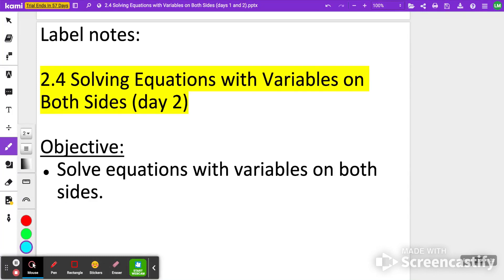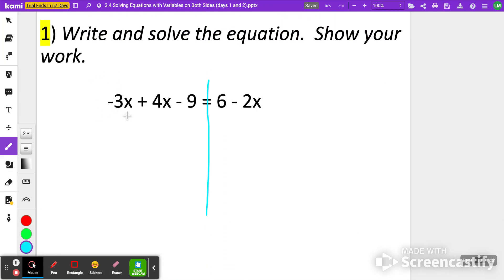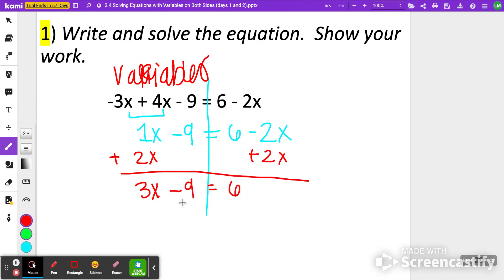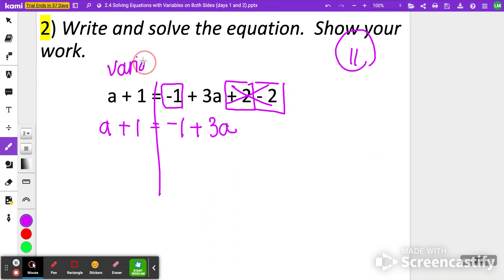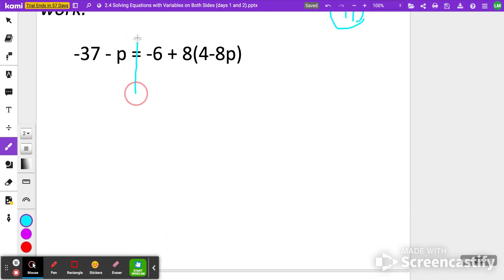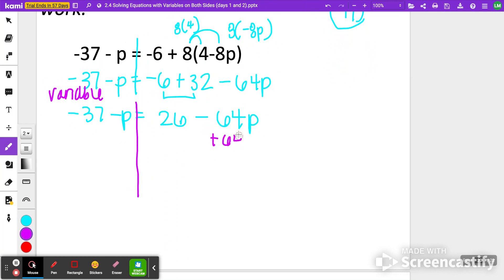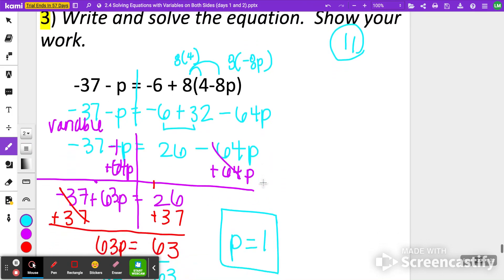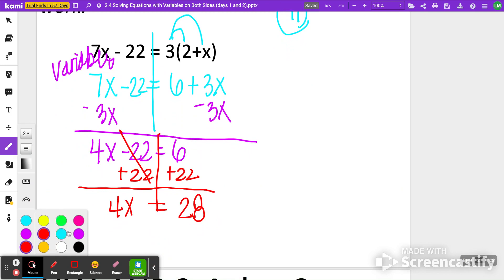2.4 Solving Equations with Variables on Both Sides (day 2)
How can you solve equations with variables on both sides if you need to distribute and combine like terms?